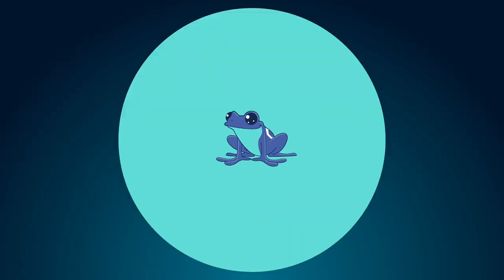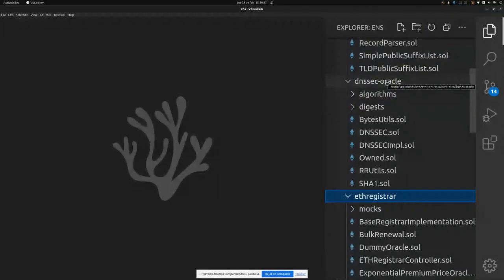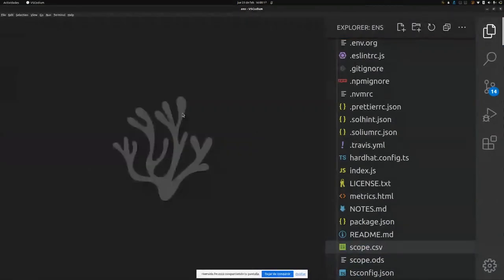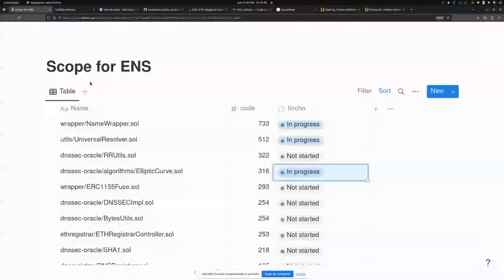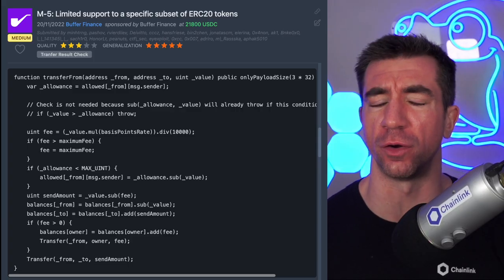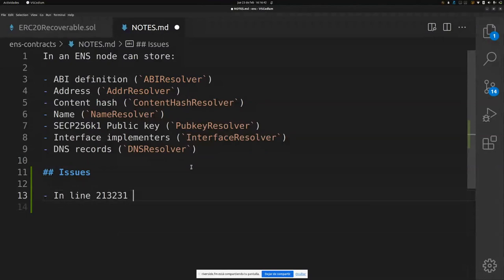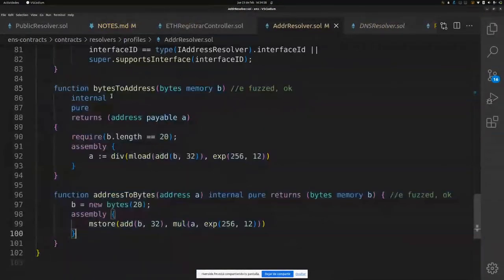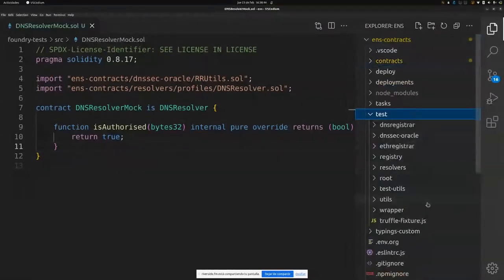Top Web3 Security Researcher Gives you his EXACT Audit Process | Damn Vulnerable DeFi creator Tincho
We learn the EXACT auditing process Damn Vulnerable DeFi creator and ex-Lead Openzeppelin auditor Tincho uses to approach projects.

⛨ Looking for a smart contract audit?
Hit us up!

ETH/Polygon/Avalanche/EVM Chains Wallet address:
0x9680201d9c93d65a3603d2088d125e955c73BD65

Or, optionally:
- patrickalphac.eth (ETH Only)